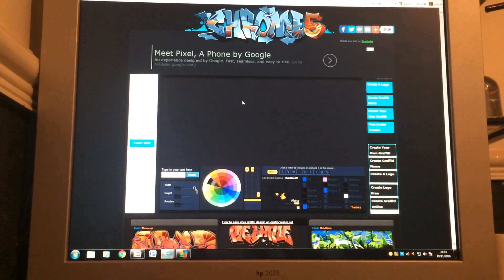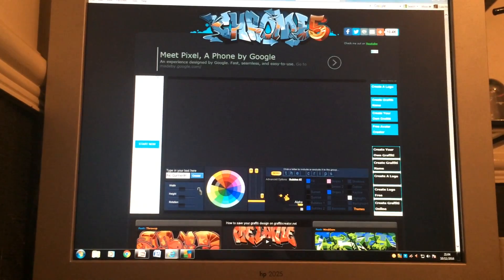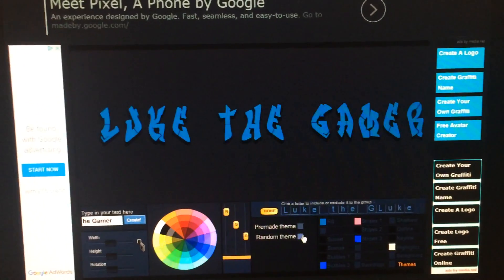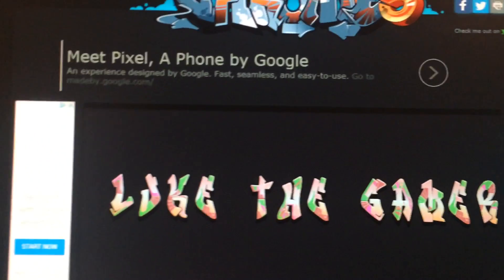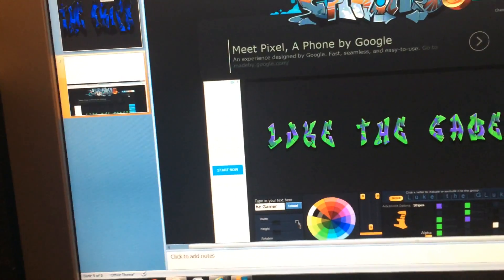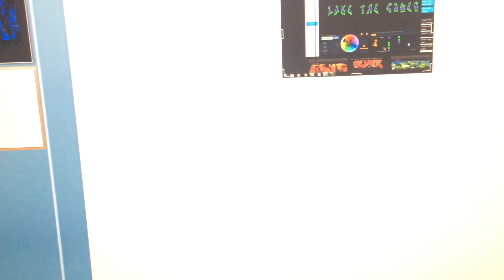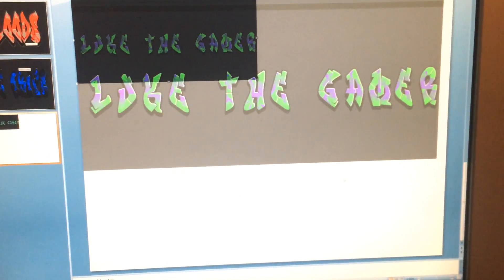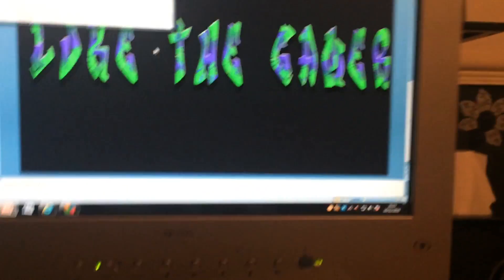Making Channel art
To create graffiti writing like I have on this video go
Normal Facebook Luke McFarlane
Facebook Like page Luke the Gamerhd
Snapchat LuketheGamerHD